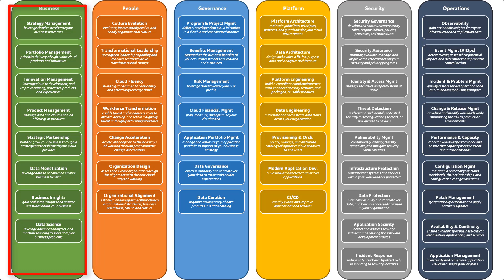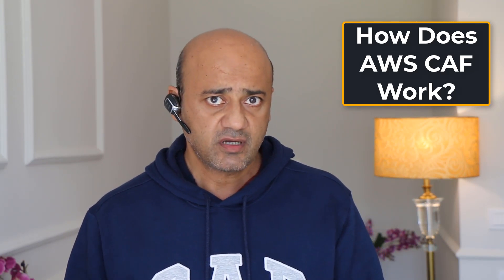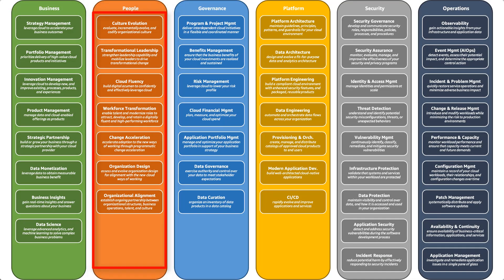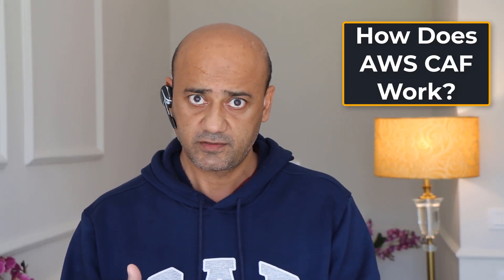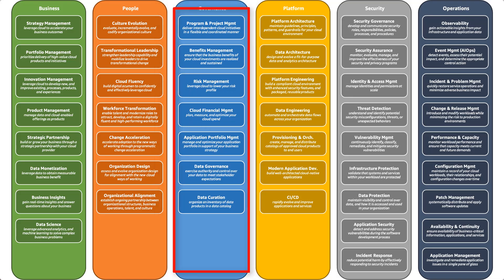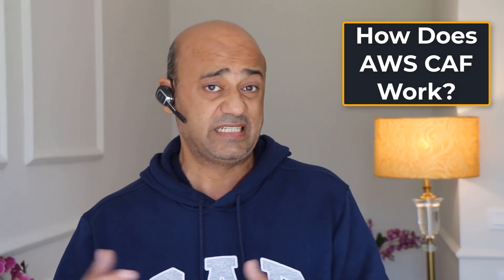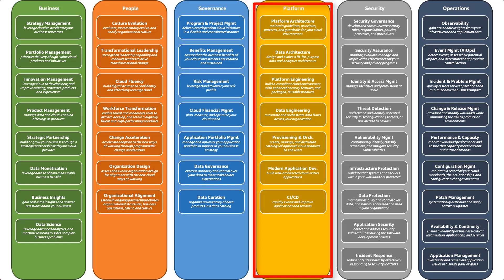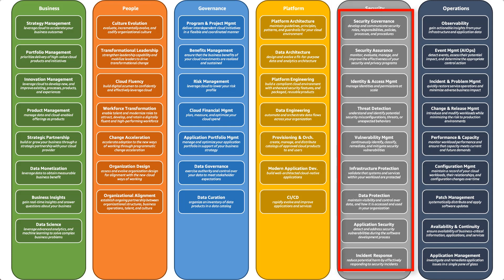What is AWS CLOUD ADOPTION FRAMEWORK and How Does It Work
The AWS Cloud Adoption Framework (AWS CAF) leverages AWS experience and best practices to help you digitally transform and accelerate your business outcomes through innovative use of AWS. What is AWS CLOUD ADOPTION FRAMEWORK and How Does It Work and AWS CAF identifies specific organizational capabilities that underpin successful cloud transformations

🔥 Time Stamps
00:00 Introduction
01:03 What is AWS Cloud Adoption Framework and how does it work
03:03 AWS (CAF) AWS Cloud Adoption

1. (FREE Course List) Get a FREE Course.

2. **For FREE WEB HOSTING** by ClayDesk.